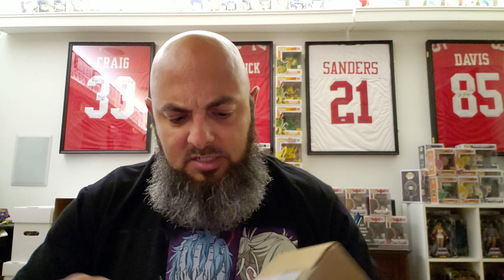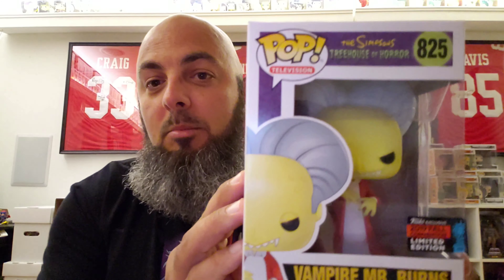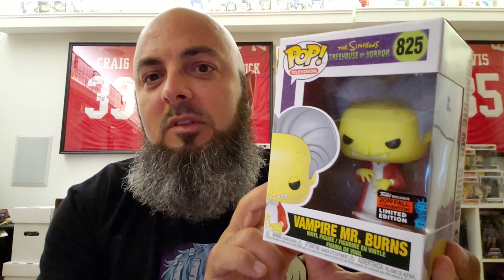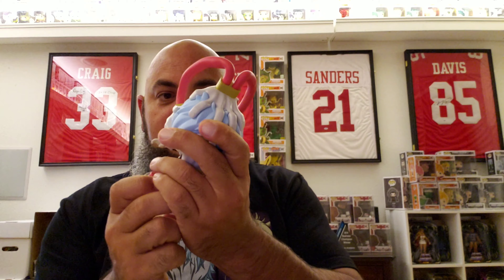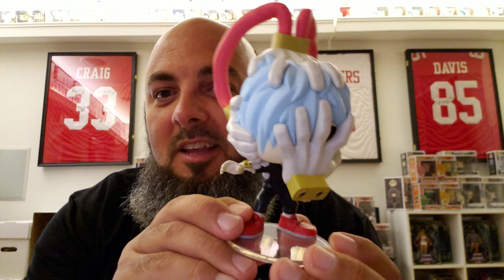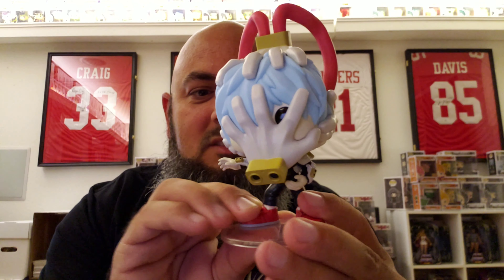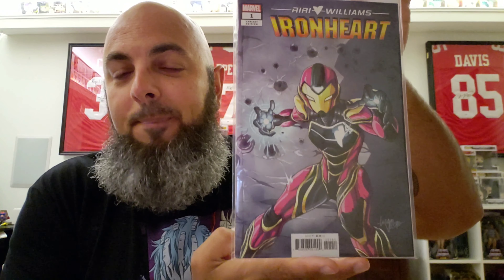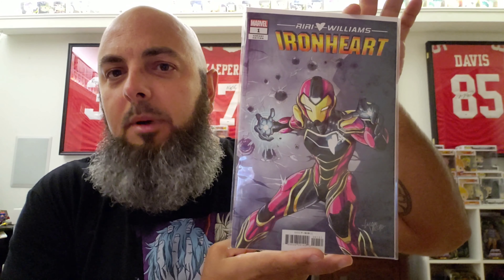Funko pop/comic book unboxing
Watch as I unbox some exclusive funko pops and some #1 varient comic books